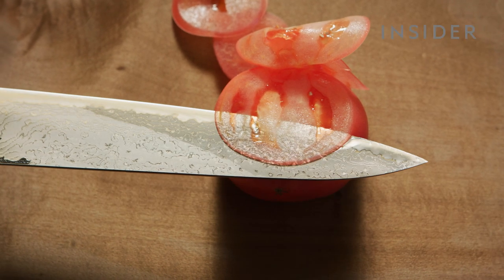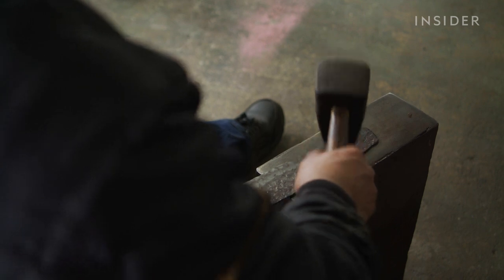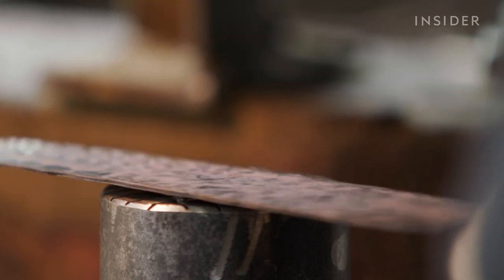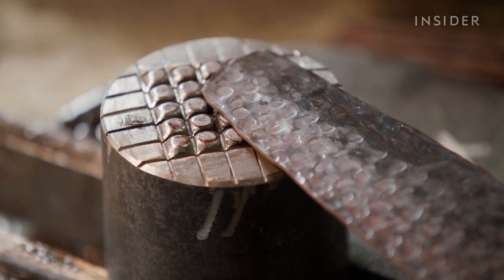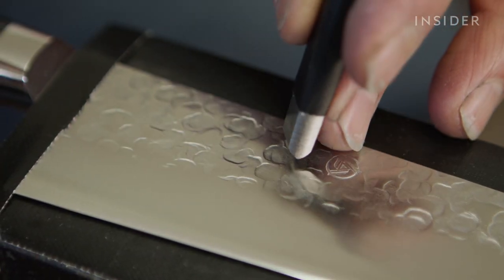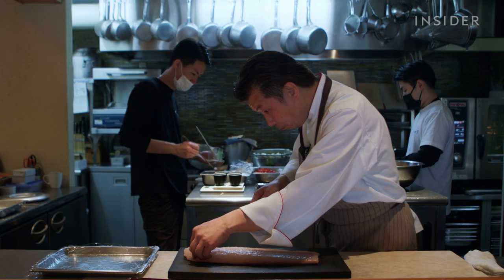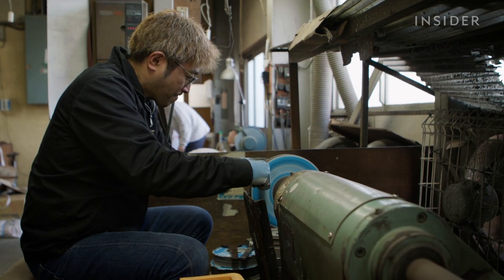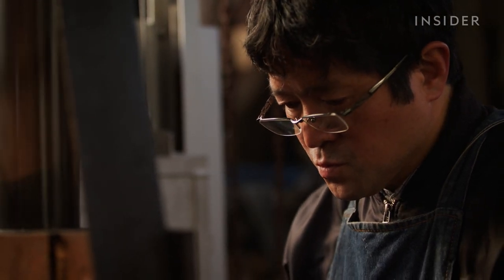Why Japanese Chef’s Knives Are So Expensive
Japanese chef’s knives are some of the most expensive knives in the world. Just one knife produced at Takamura Hamono in Echizen, Japan can cost $900. Echizen has been the center of Japanese knife making for hundreds of years, and today, it’s where many artisans spend decades learning to make high-quality cutlery. At Takamura Hamono, artisans spend over 10 years learning how to properly hammer, sharpen, and polish each blade. The knives are used in many of the world’s best restaurants, including noma in Copenhagen and Le Bernardin in New York City.